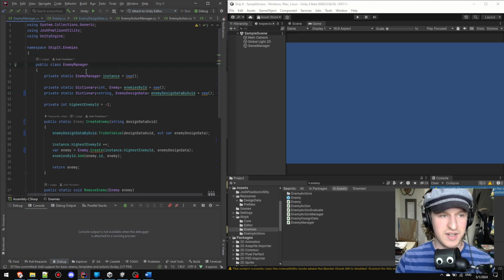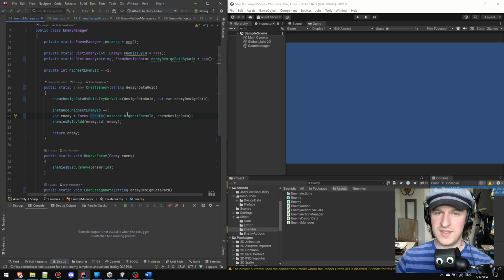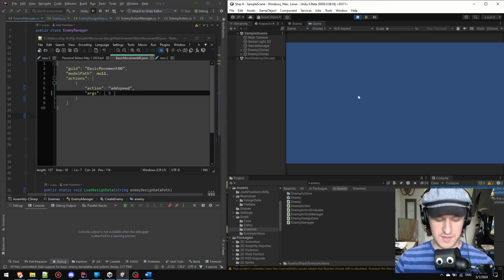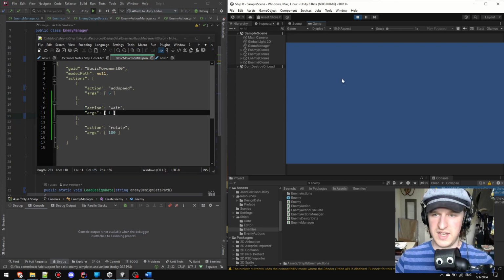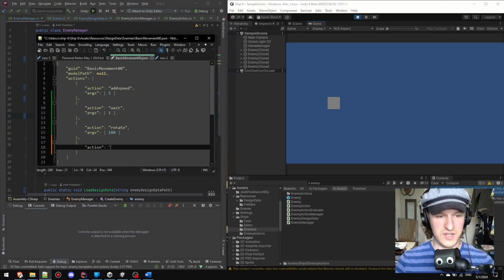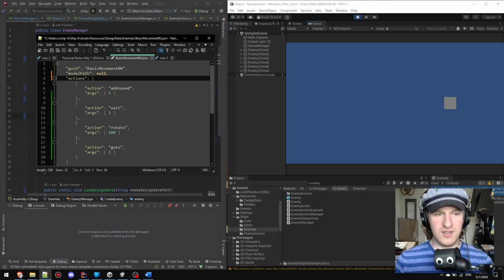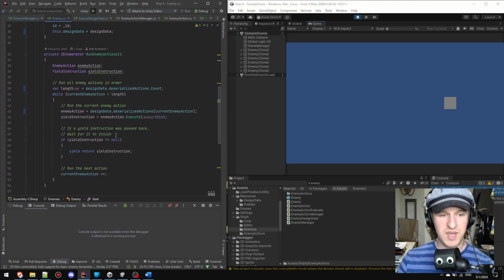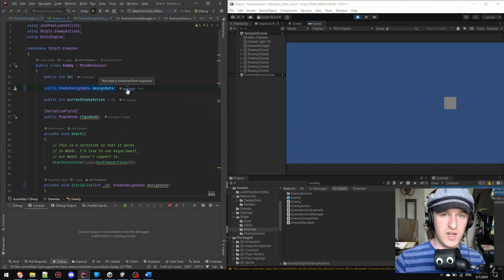If you're not doing this, you're losing time | Unity Programming for Beginners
This is within Unity, but the concepts are applicable in other engines. I started working on a similar concept within GameMaker, for example.

I tried to do a real quick introduction to the concepts, but if you'd like a deeper dive, please let me know!

This wasn't long to set up either, took me about 3 hours to get to that early point in the project. And I can begin to reap the benefits for the rest of the project already.